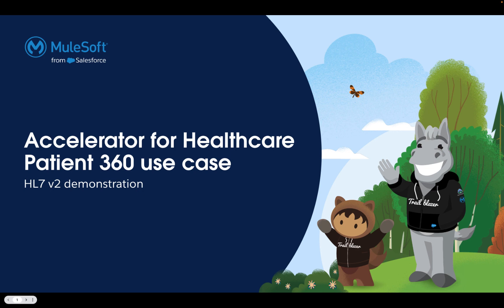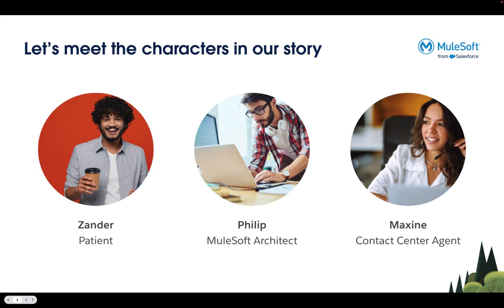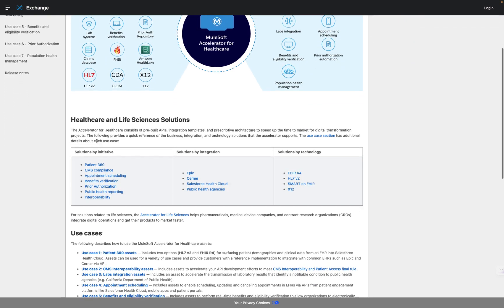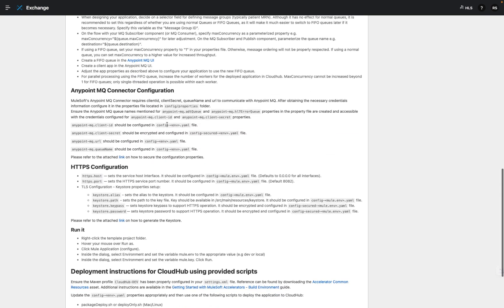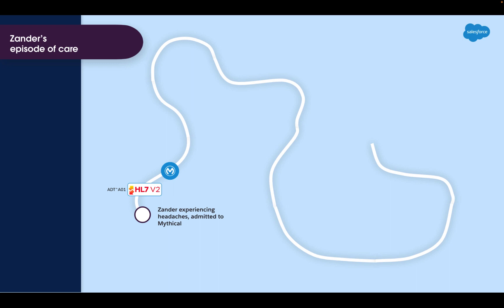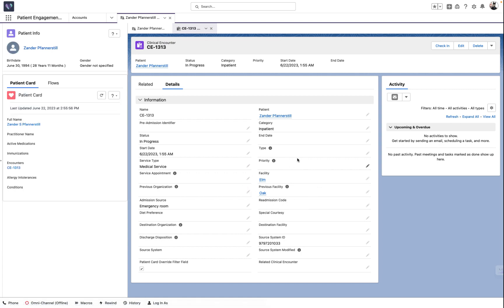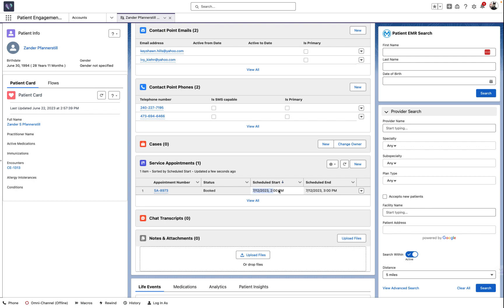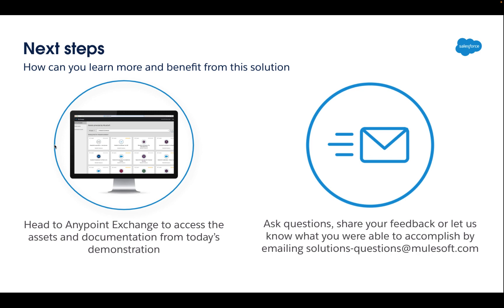Ingest HL7 v2 events into Health Cloud with Accelerator for Healthcare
MuleSoft Accelerator for Healthcare provides customers a simpler, faster way to develop a 360-degree view of their patients by consuming critical information from their EHR(s) into patient engagement platforms like Salesforce Health Cloud.

In this demo, see how this solution enables healthcare organizations the ability to receive, transform and store HL7 v2 messages into Health Cloud to provide its users visibility into patient demographics, clinical encounter details, lab results and appointment scheduling information.